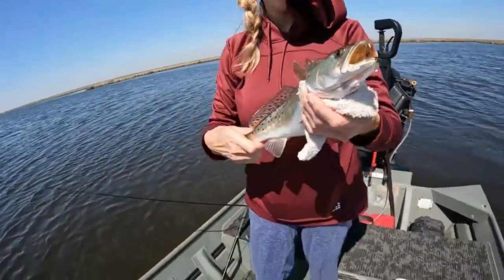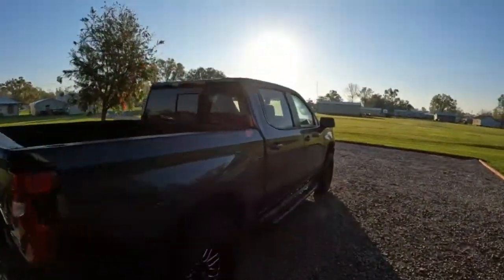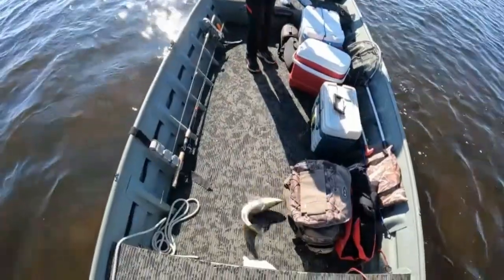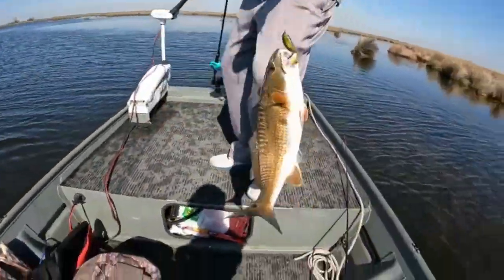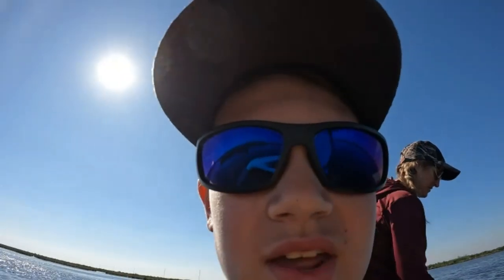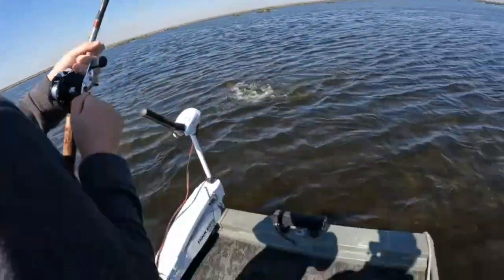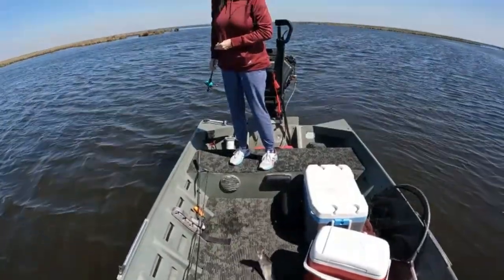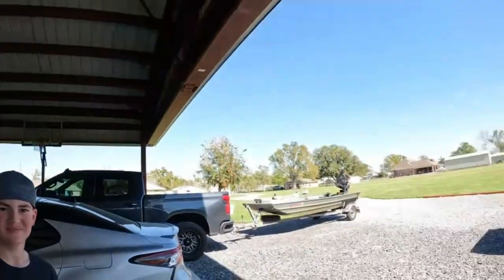Catching Redfish and BIG Speckled Trout in Crystal Clear Marsh Water!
A great day on the water!  Fishing for redfish and speckled trout in amazingly clear water in South Louisiana.  Beautiful weather to be in the boat, for sure!